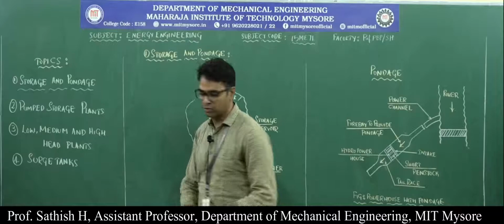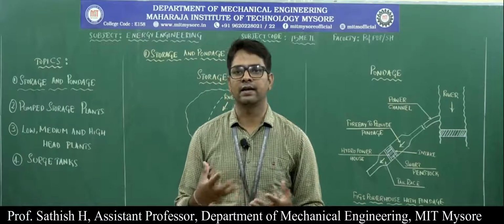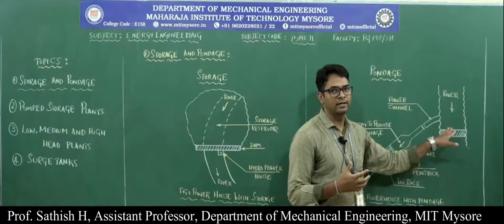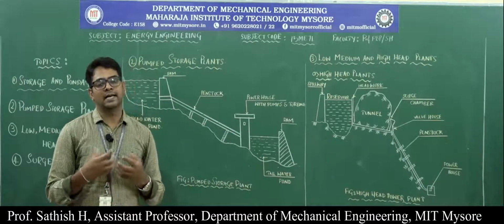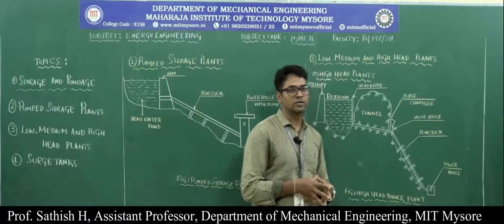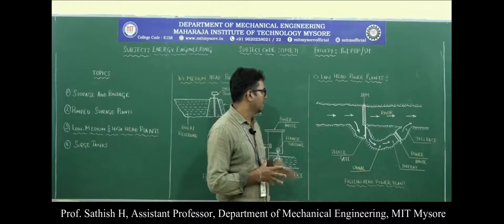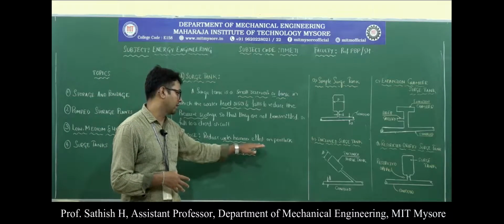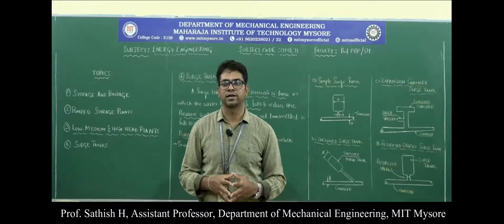7 EE 17ME71 M2 5 SH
Subject: Energy Engineering
Subject Code: 17ME71
Module II: Hydro Electric Energy
Contents:
1. Storage and Pondage
2. Pumped Storage Plants
3. Low, Medium and High Head Plants
4. Surge Tanks

Maharaja Institute of Technology Mysore